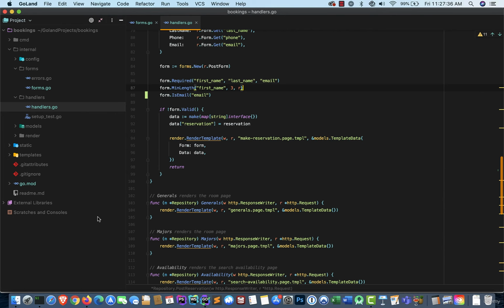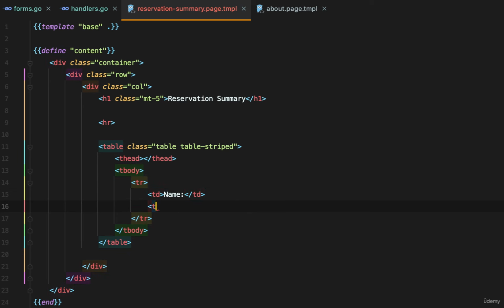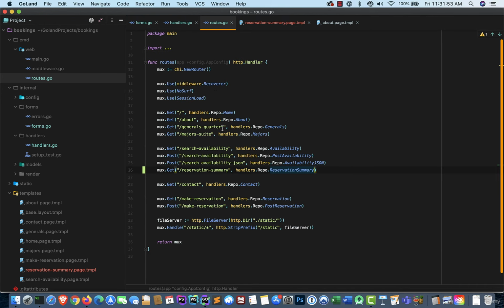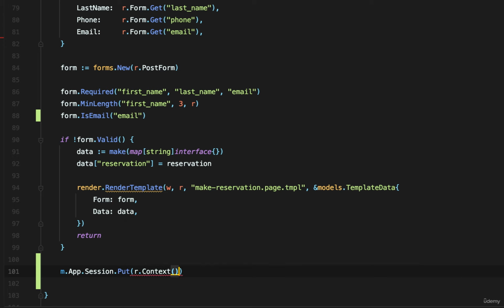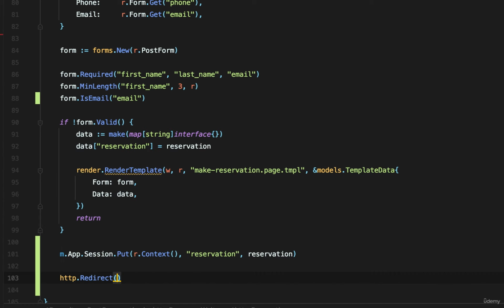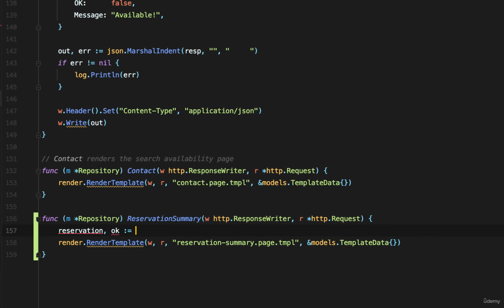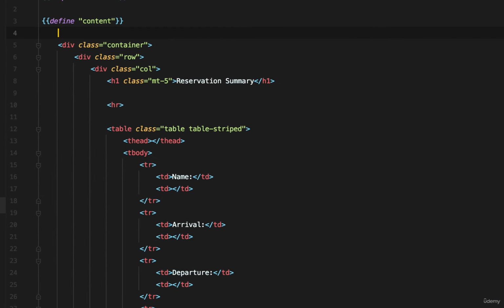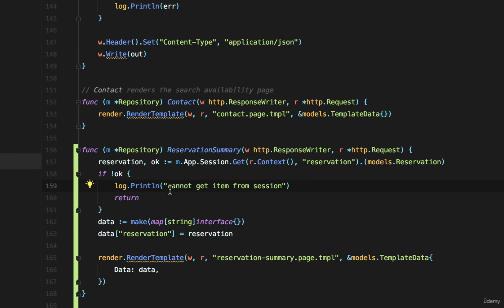08 011 Displaying a response to user after posting form data